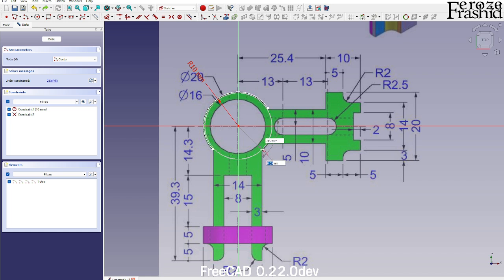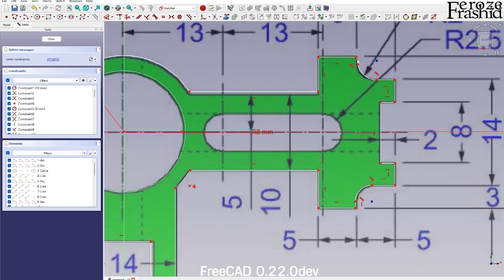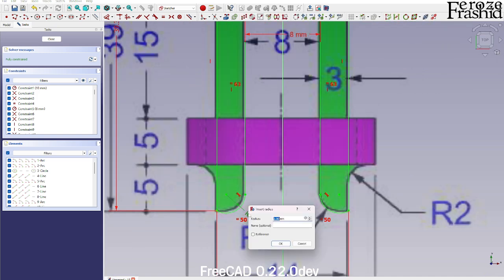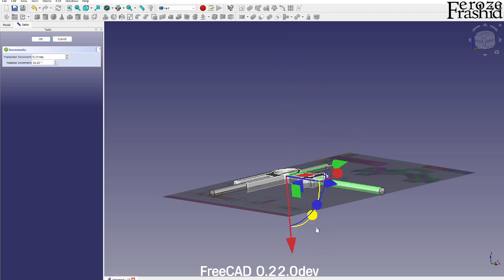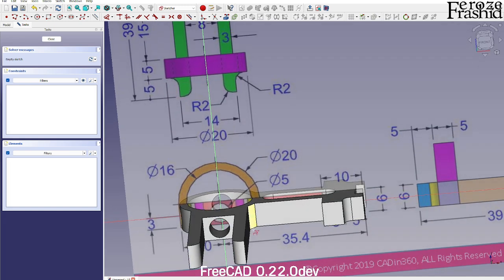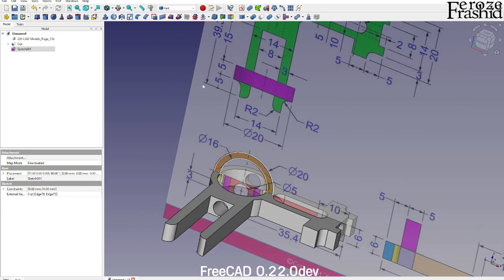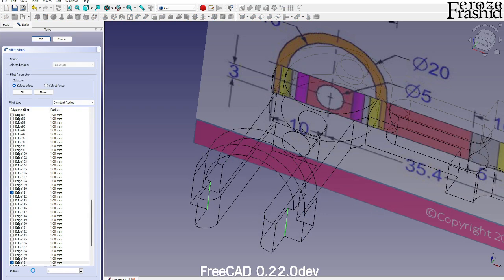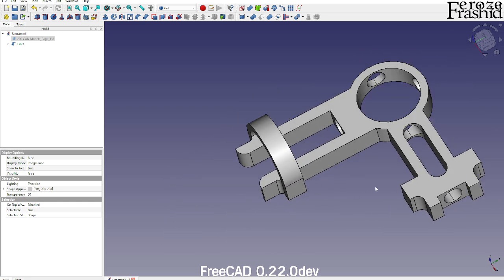200 3D Models in FreeCAD: Exercise 156